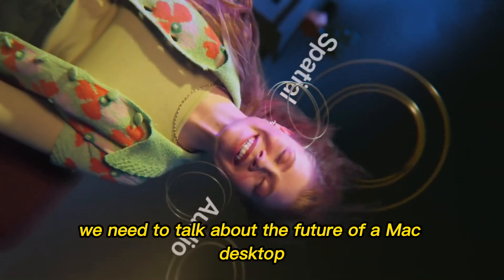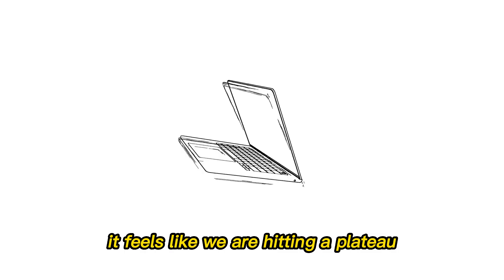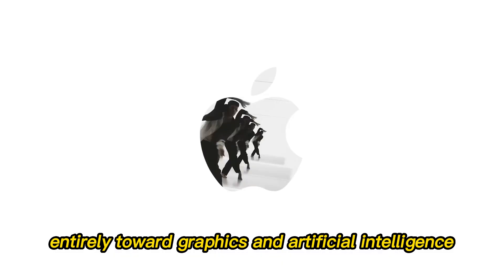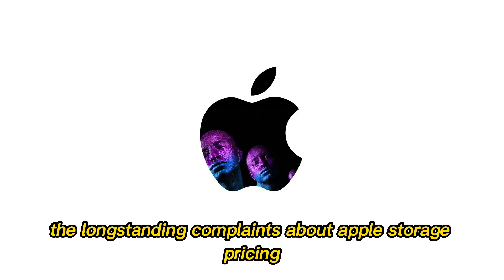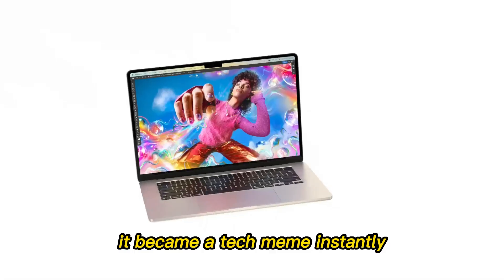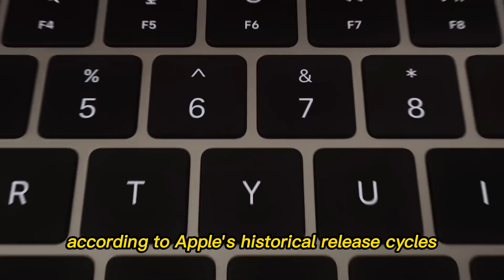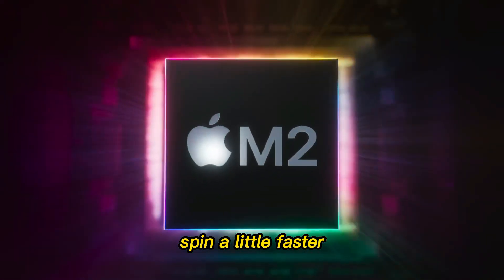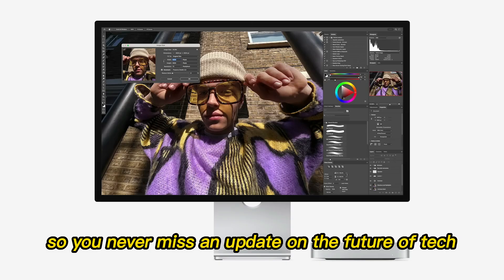Mac Mini M5: Apple’s BIGGEST Mistake or Masterpiece? (2026 Leaks)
The future of the Mac desktop is already leaking! While the M4 Mac Mini just changed the game, Apple is already preparing the M5 and M5 Pro for 2026. In this video, we dive deep into the latest leaks regarding the M5 Mac Mini, including the shocking 45% GPU boost, the controversial power button placement, and the 2026 release window. Is Apple coasting on its success, or is this the AI powerhouse we’ve been waiting for? We break down the specs, the core counts, and the price tag that might surprise you.